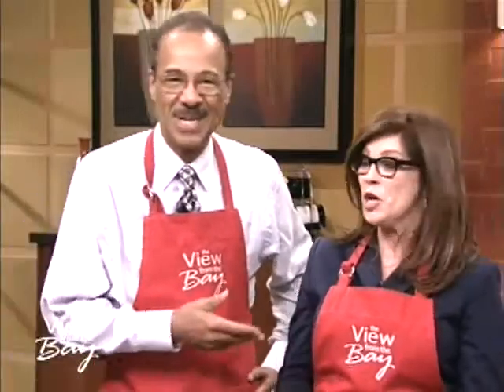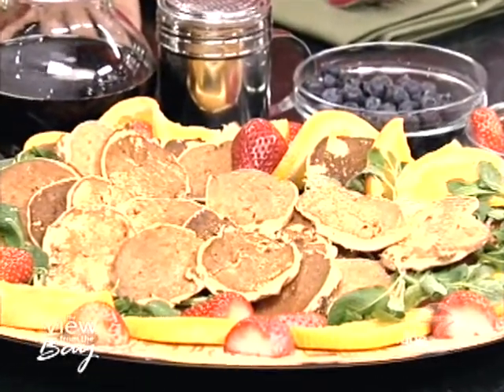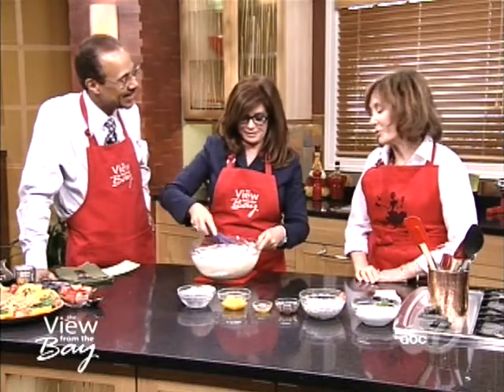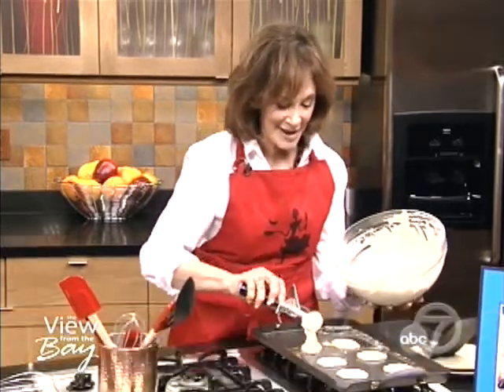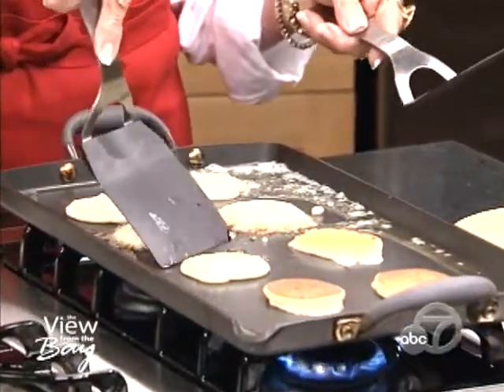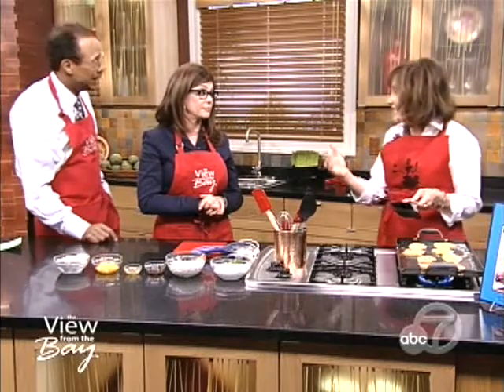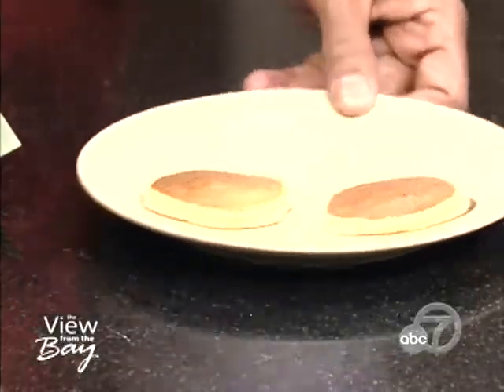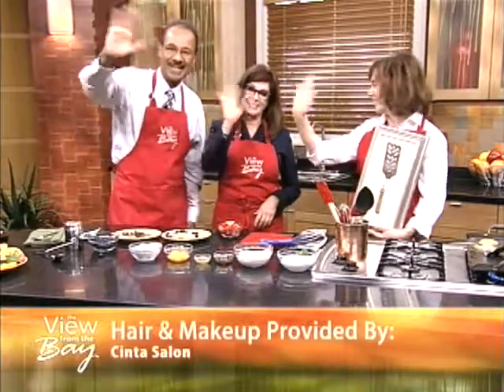Quickly The Magic Spatula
Jeryl Abelmann making pancakes and discussing the wonderful story of Quickly: The Magic Spatula